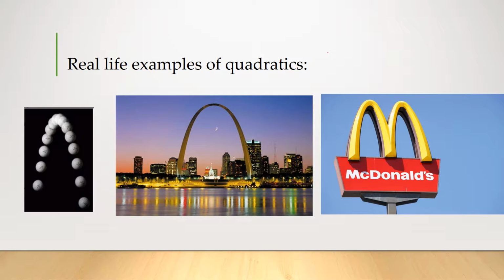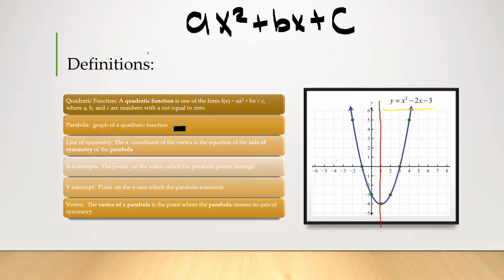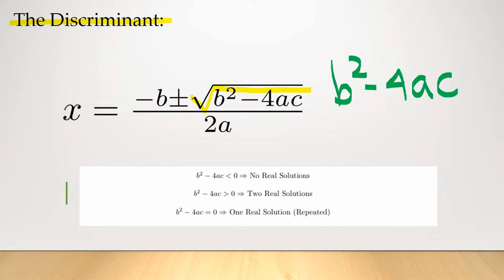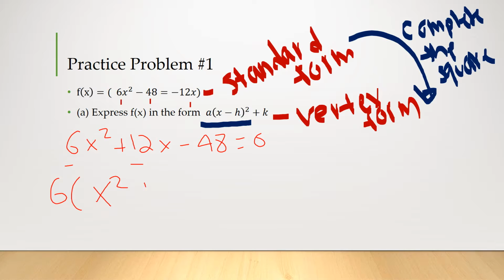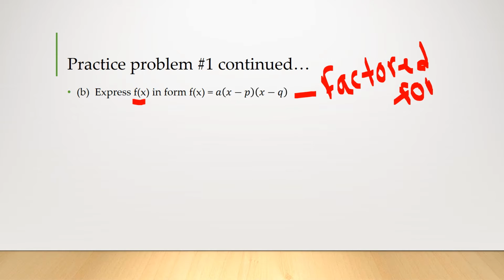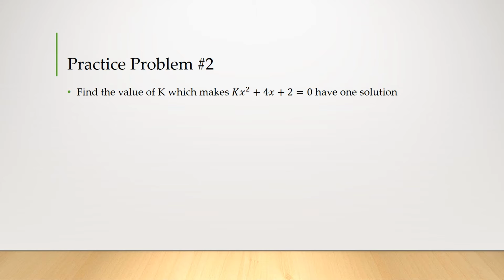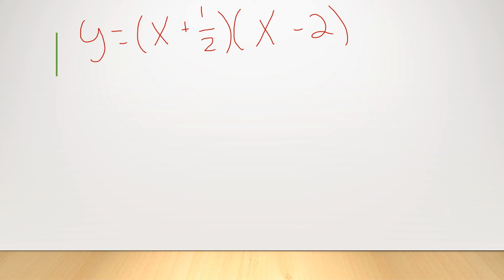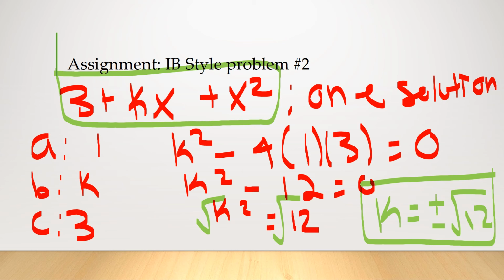Student Video Project: Quadratic Functions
Watch me suffer :)